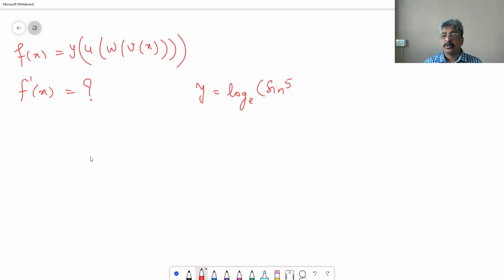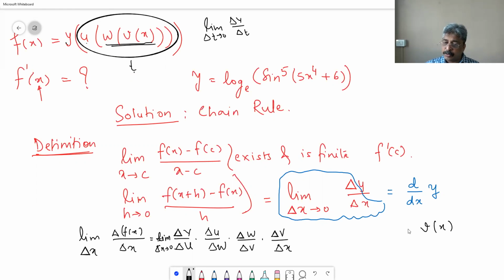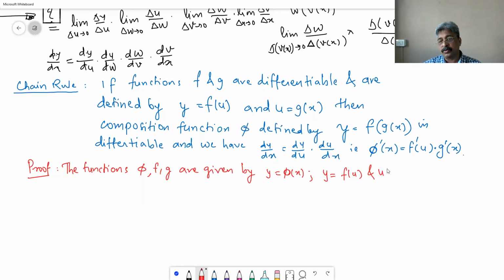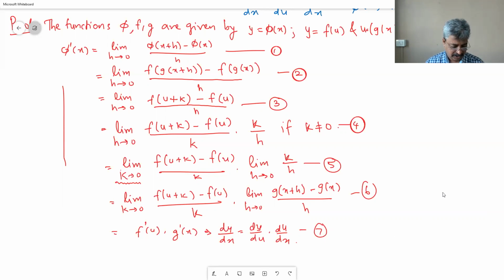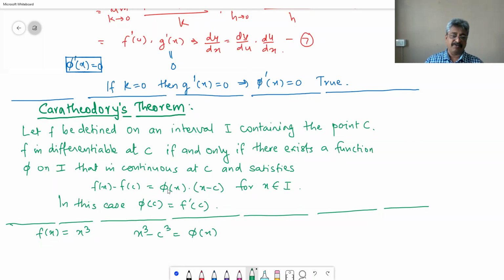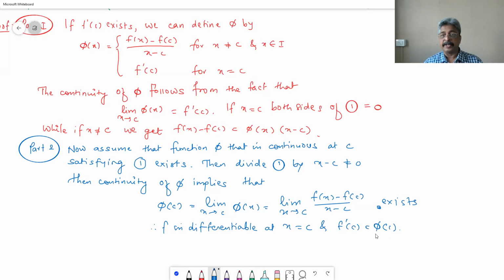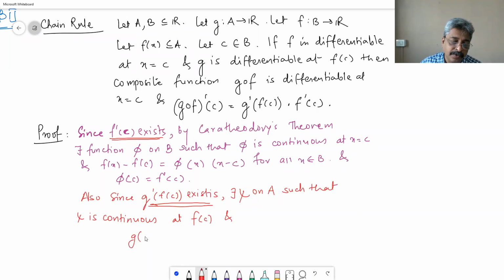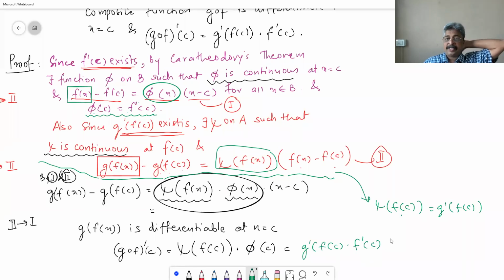Differential Calculus 12